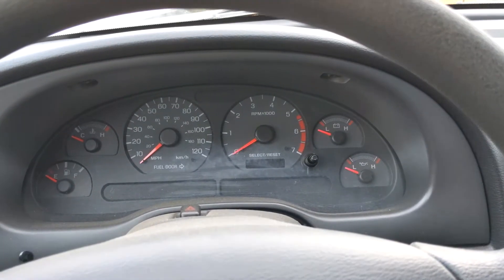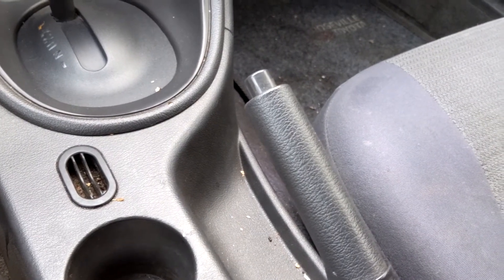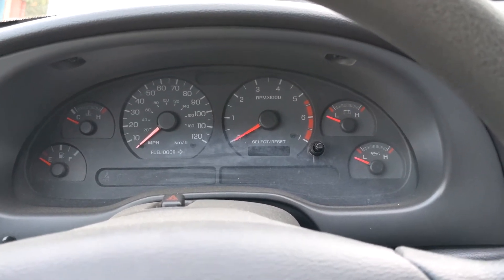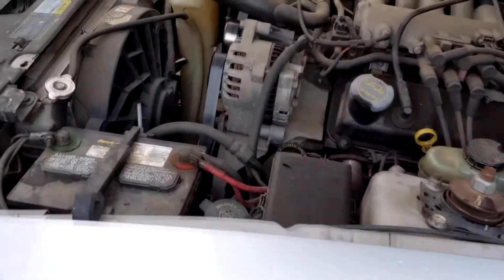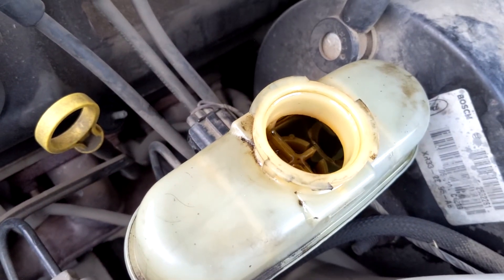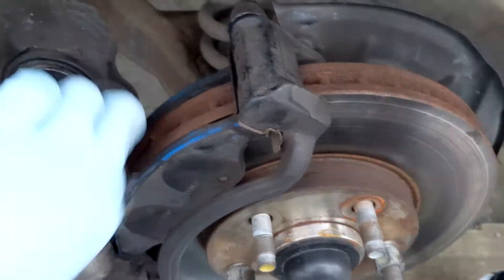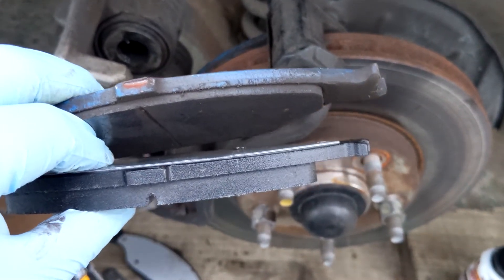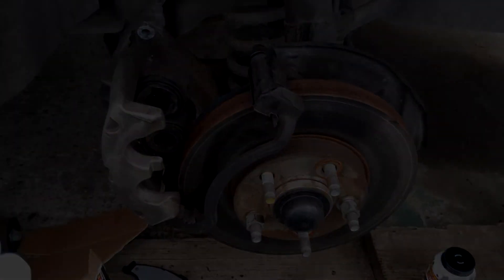Why Brake Light Comes On during Acceleration or Braking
Why Emergency Brake Light Comes On during Acceleration or Braking. Demonstrated on a Ford Mustang.